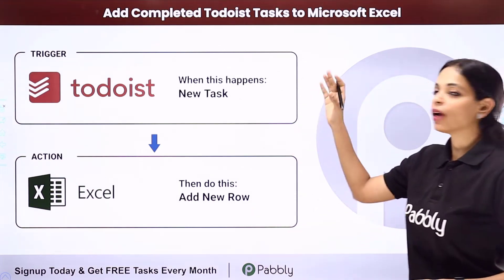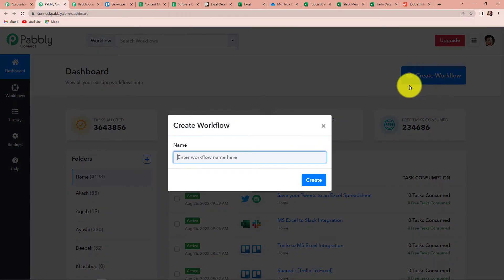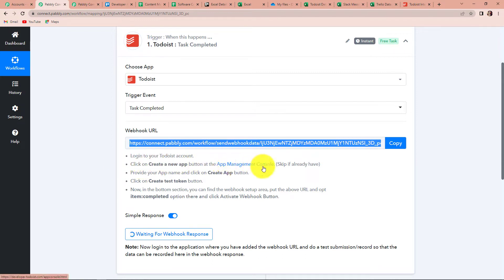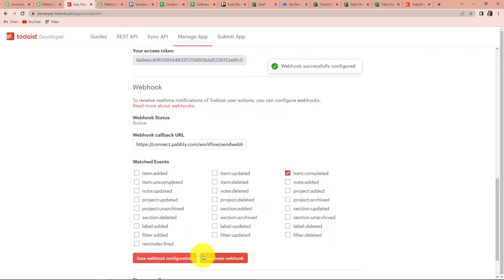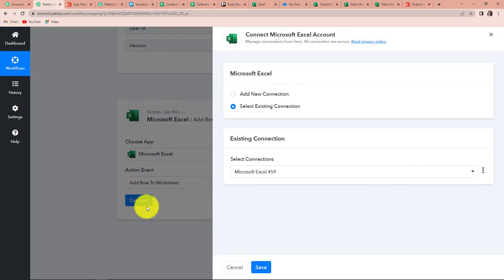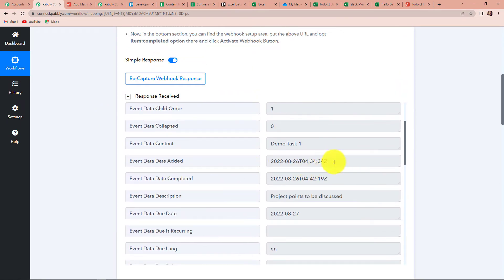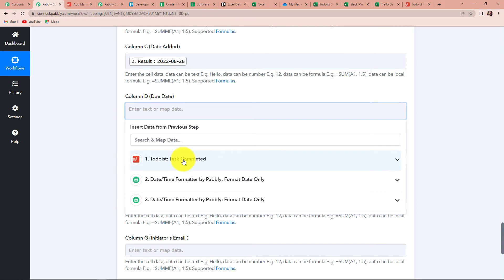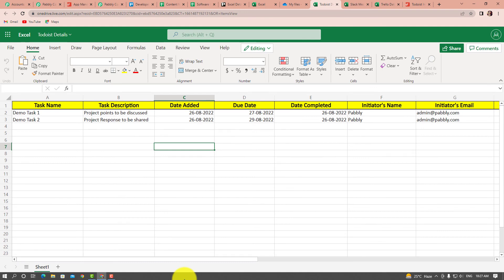How to Add Completed Todoist Tasks to MS Excel - Todoist MS Excel Automation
Are you looking for a way to automatically add your completed Todoist tasks to MS Excel? Look no further than Pabbly Connect! Pabbly Connect is a powerful automation tool that can help you save time and effort by automatically transferring your Todoist tasks to MS Excel.